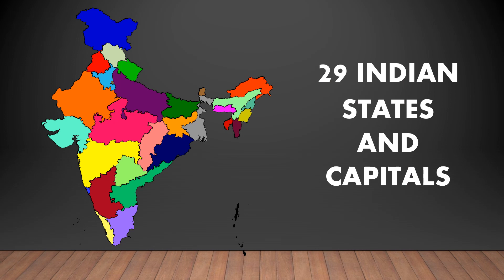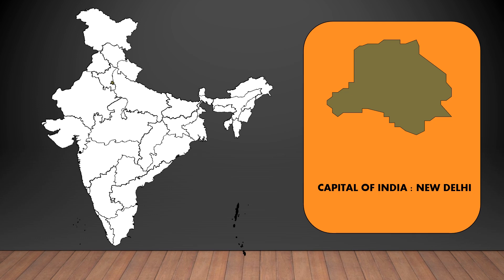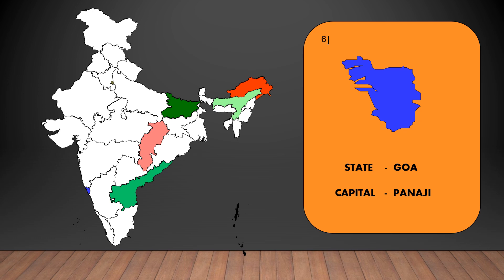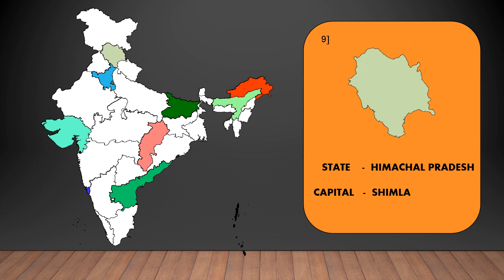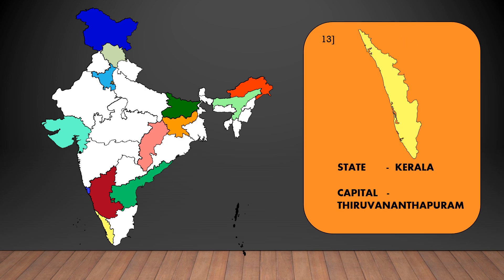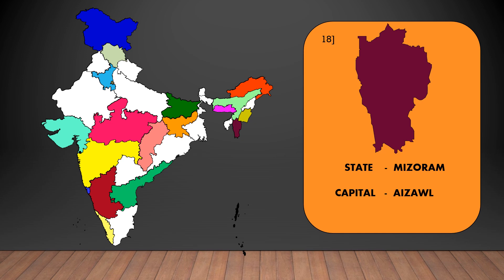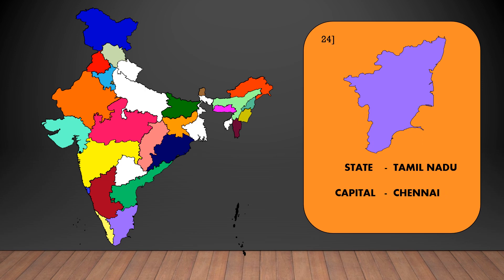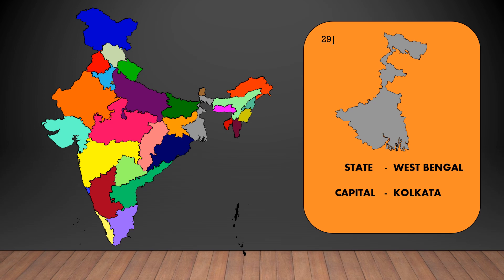Indian States and Capitals || Tanishka Kashyap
Hello friends..
In this video, we are going to know about Indian states and capitals .
Map of each state is available in this video so that you can identify the state by seeing the map.
Share if you have visited any of these states in the comment section below.
Vote to my question of your favorite option in the community tab!

Time Stamps :
0:00 - Intro
0:05 - Introduction of India
0:57 - New Delhi
1:32 - Andhra pradesh
1:50 - Arunachal pradesh
2:04 - Assam
2:15 - Bihar
2:26 - Chhattisgarh
2:37 - Goa
2:47 - Gujarat
2:57 - Haryana
3:07 - Himachal Pradesh
3:21 - Jammu and kashmir
3:46 - Jharkhand
3:55 - Karnataka
4:07 - Kerala
4:20 - Madhya Pradesh
4:30 - Maharashtra
4:42 - Manipur
4:50 - Meghalaya
5:04 - Mizoram
5:13 - Nagaland
5:25 - Odisha
5:35 - Punjab
5:45 - Rajasthan
5:57 - Sikkim
6:07 - Tamil nadu
6:20 - Telangana
6:30 - Tripura
6:41 - Uttarpradesh
6:53 - Uttarakhand
7:05 - West Bengal
7:15 - Conclusion

Like my Instagram and Facebook pages friends.

Take Care..
Bye byeee..